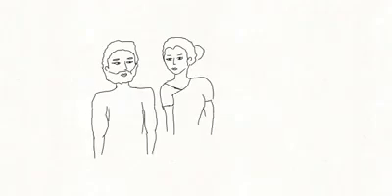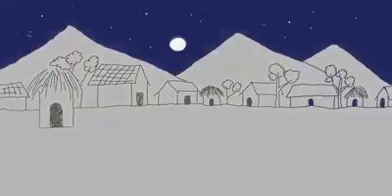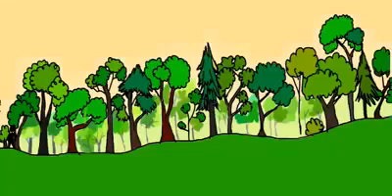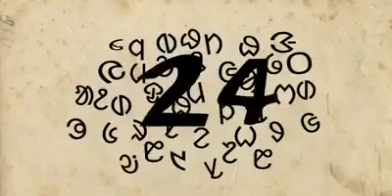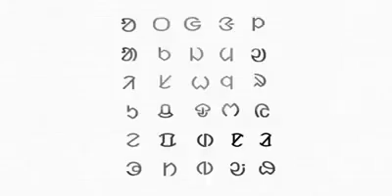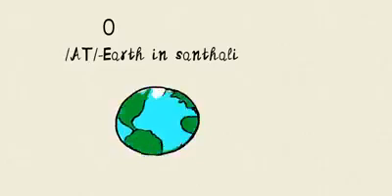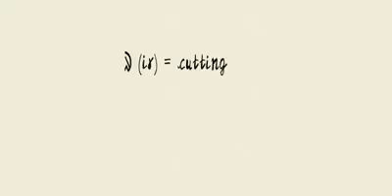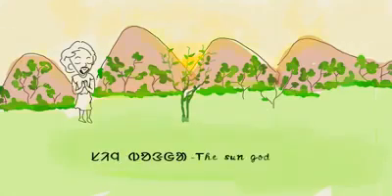Santali sikhya Pandit Raghunnath Murmu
Santali sikhya